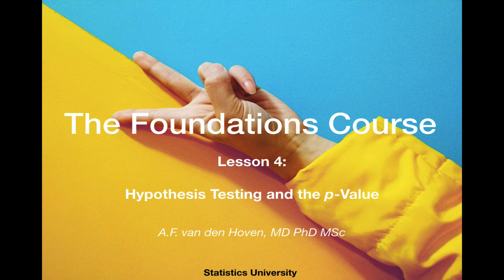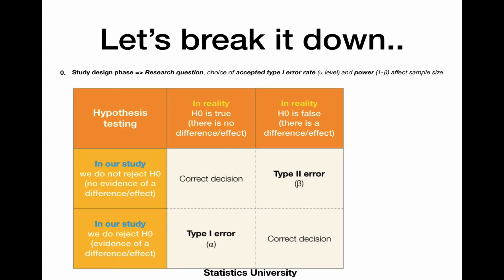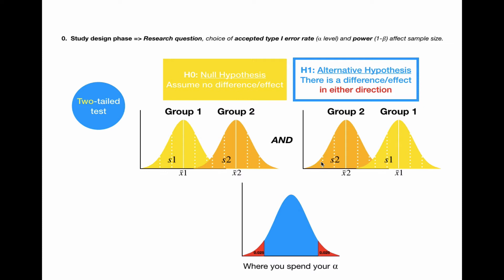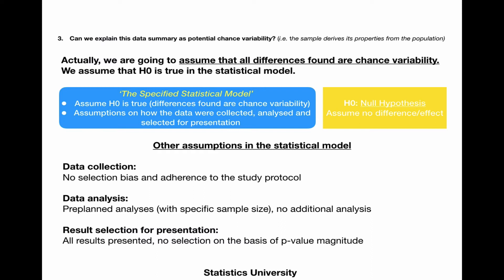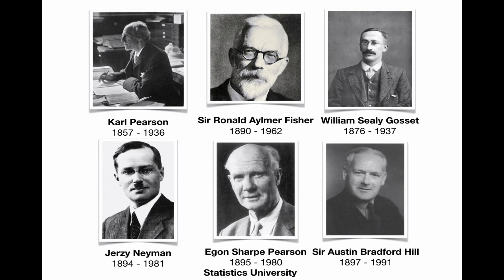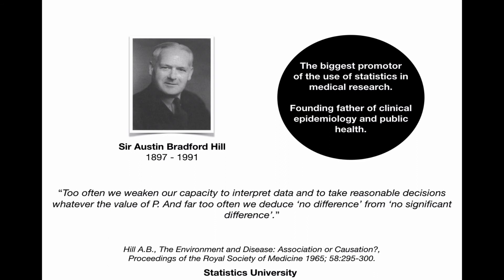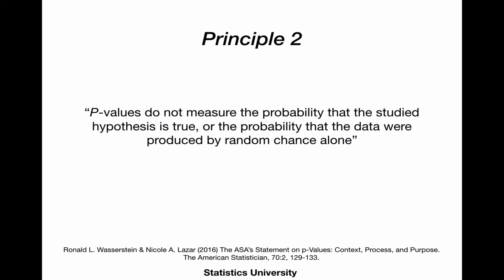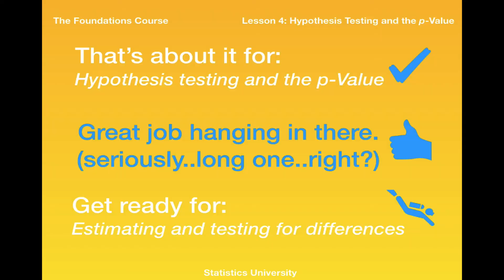Hypothesis testing and the p-value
This lesson is part of Statistic University's Foundation Course. In this fourth lesson, you will learn about null hypothesis significance testing. All the knowledge acquired in lesson 1-3 about data summary measures, probability distributions and statistical inference is applied to this concept. You will also learn how to avoid common mistakes in the interpretation and use of p-values. Do you want to learn more about how to perform thorough clinical research? Invest in your research skills by taking the entire Foundations Course